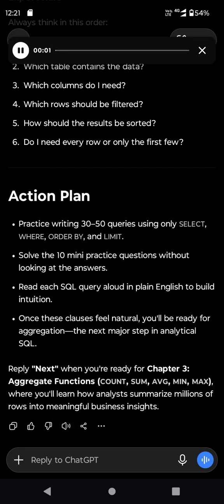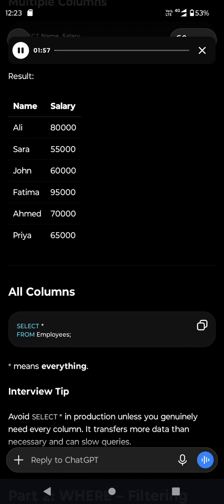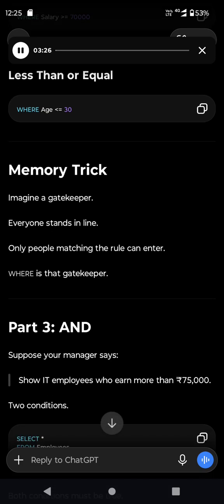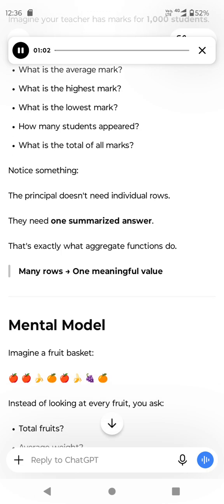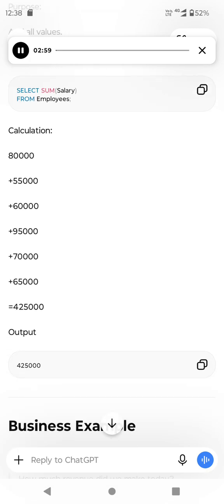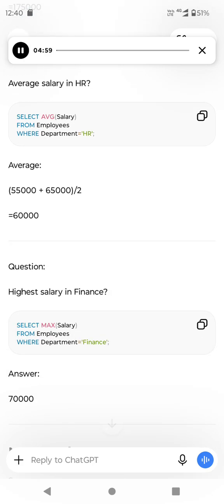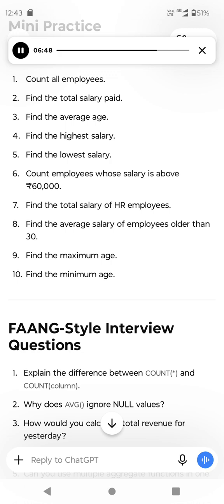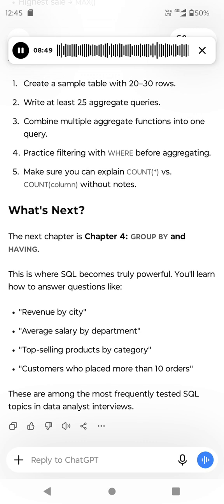Sql for data analyst part 2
sql data analyst